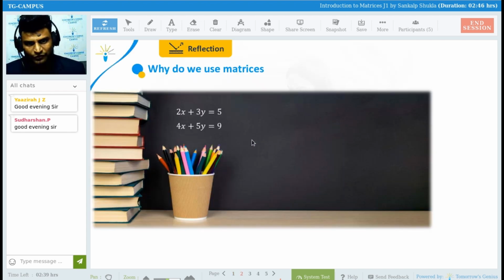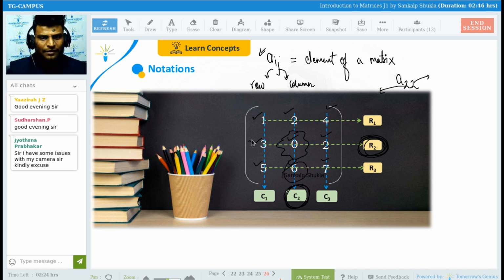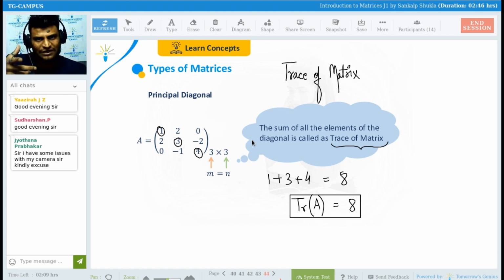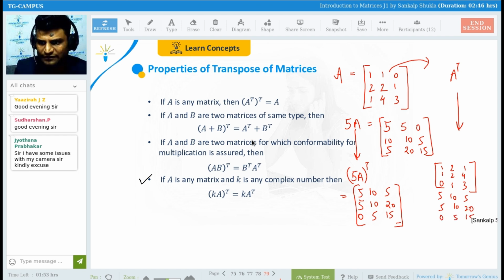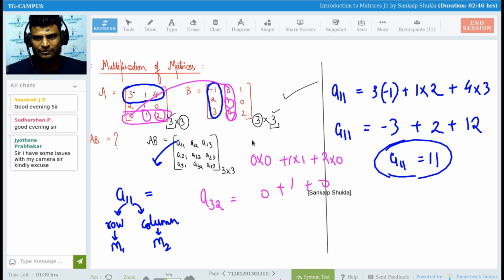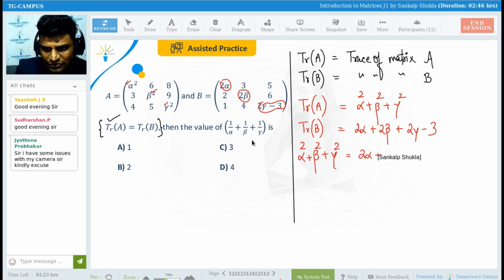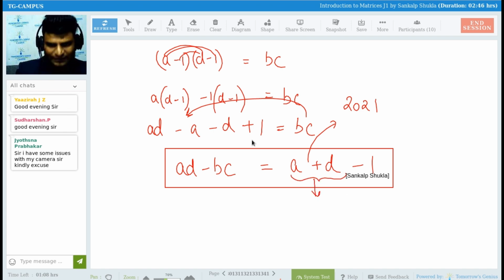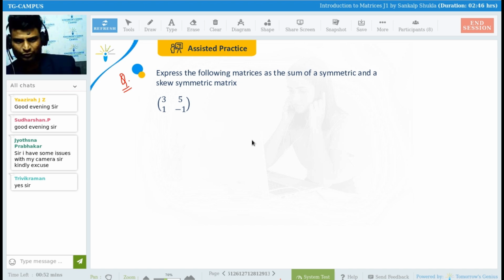Introduction to Matrices | Class 12 Math's | Chapter 3 | JEE Main 2026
In this video, we cover the basics of matrices as per the CBSE  syllabus and JEE Main 2026 requirements. Learn what matrices are, their notation, order, and types — explained in a simple and student-friendly way!

🔍 Topics Covered:
Types of Matrices (Zero, Identity, Row, Column, etc.)
Real-life applications of matrices

Timestamp👇
0:00 Introduction
8:07 Matrix
13:10 Notations
16:25 Order of matrix
19:57 Types of matrices
38:12 Transpose of a matrix
40:32 Properties of transpose of matrices
46:47 Hermitian matrix
51:53 Skew Hermitian matrix
53:58 Orthogonal matrix
1:09:06 Unitary matrix
1:11:08 Idempotent matrix
1:13:01 Involutory matrix
1:14:38 Practice question and answers